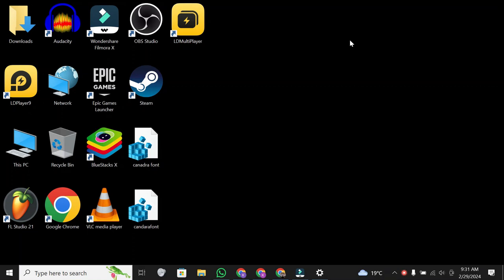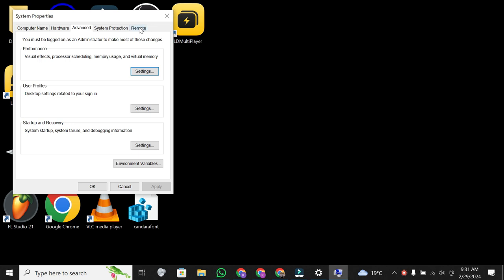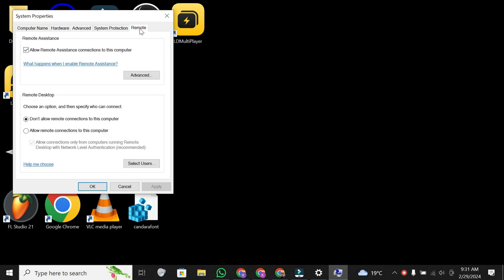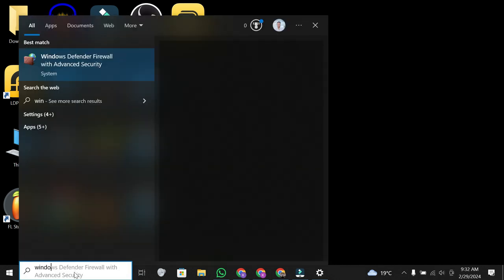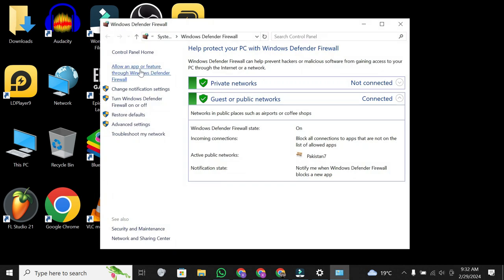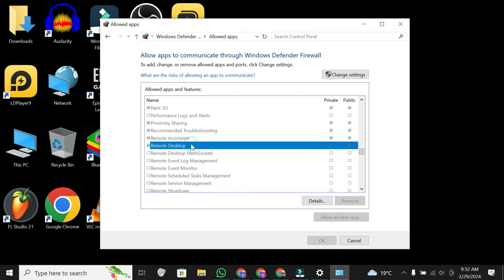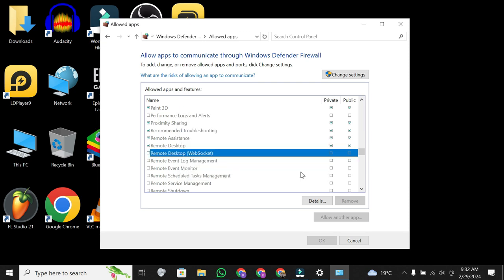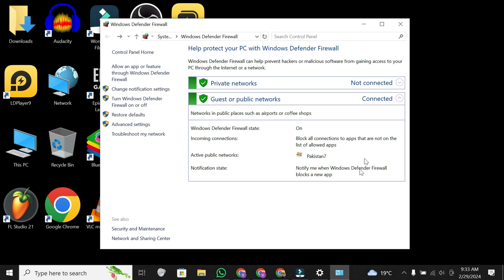How To Enable Remote Desktop Connection In Windows 10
Learn how to enable Remote Desktop Connection in Windows 10! Explore the step-by-step guide to effortlessly set up remote desktop functionality on your Windows 10 system. Whether you're a professional seeking remote work solutions or a tech enthusiast, this tutorial provides essential insights into optimizing your Windows experience